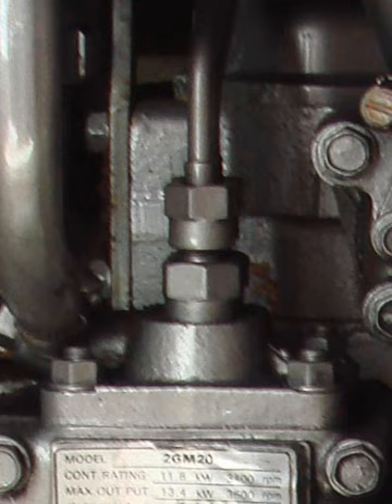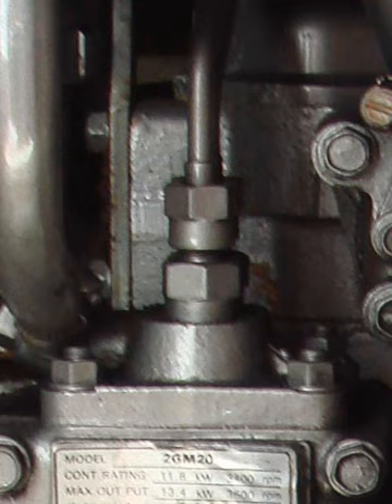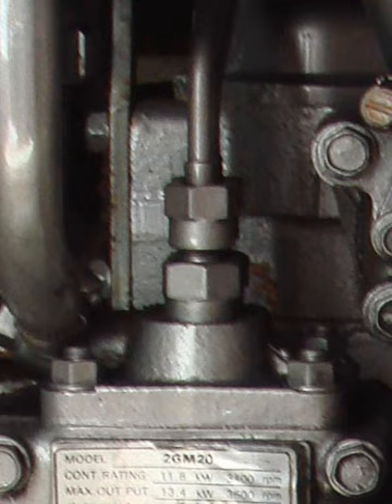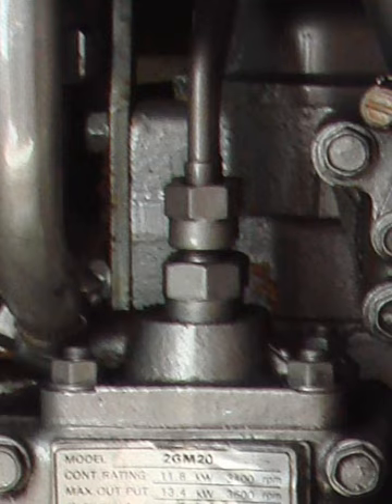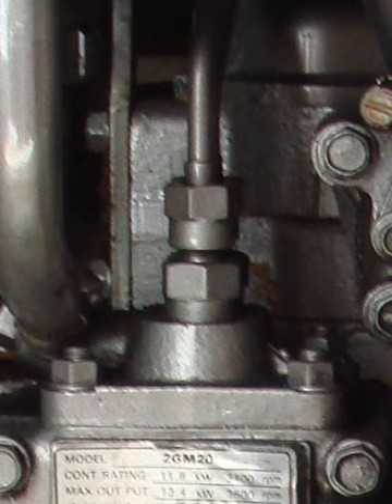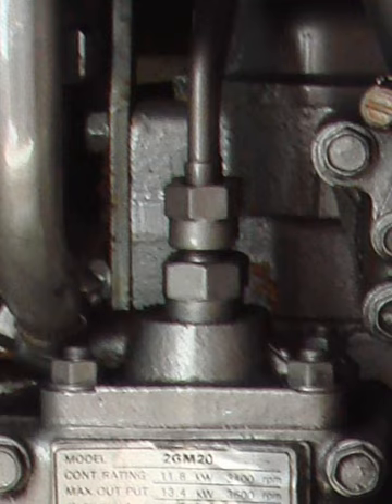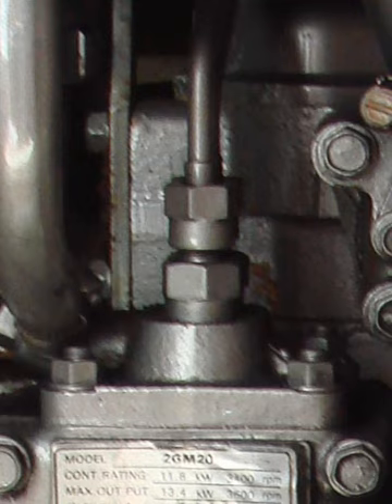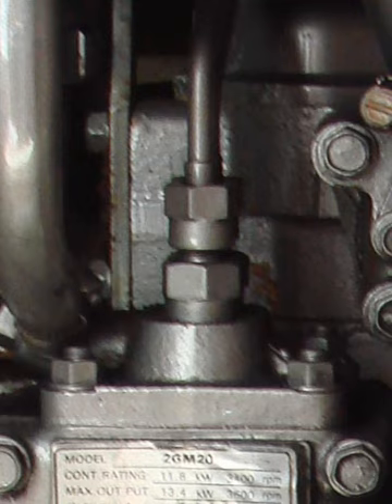Fuel pump | Wikipedia audio article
00:00:56 1 Mechanical pump
00:03:23 1.1 Plunger-Type Fuel Pump
00:05:19 1.2 Decline of mechanical pumps
00:06:14 2 Electric pump
00:09:18 3 High-pressure Fuel Pumps
00:11:25 4 Turbopumps

- Socrates

SUMMARY
A fuel pump is a frequently (but not always) essential component on a car or other internal combustion engined device.  Many engines (older motorcycle engines in particular) do not require any fuel pump at all, requiring only gravity to feed fuel from the fuel tank  or under high pressure to the fuel injection system.  Often, carbureted engines use low pressure mechanical pumps that are mounted outside the fuel tank, whereas fuel injected engines often use electric fuel pumps that are mounted inside the fuel tank (and some fuel injected engines have two fuel pumps:  one low pressure/high volume supply pump in the tank and one high pressure/low volume pump on or near the engine). Fuel pressure needs to be within certain specifications for the engine to run correctly. If the fuel pressure is too high, the engine will run rough and rich, not combusting all of the fuel being pumped making the engine inefficient and a pollutant. If the pressure is too low, the engine may run lean, misfire, or stall.